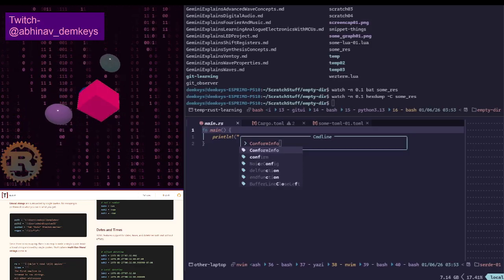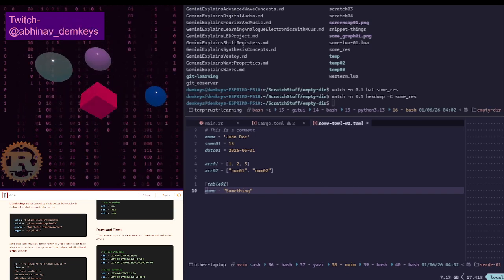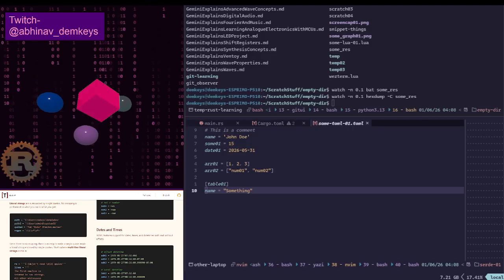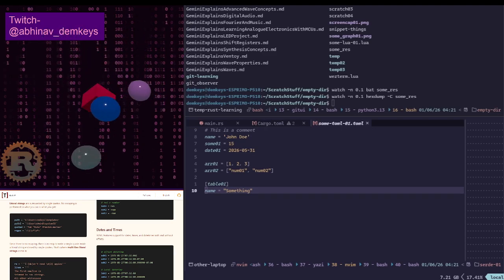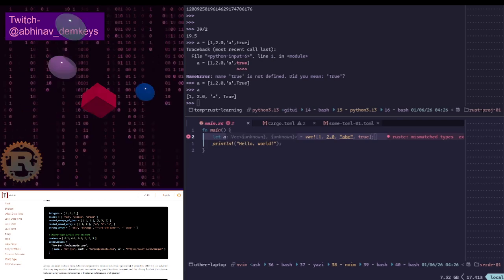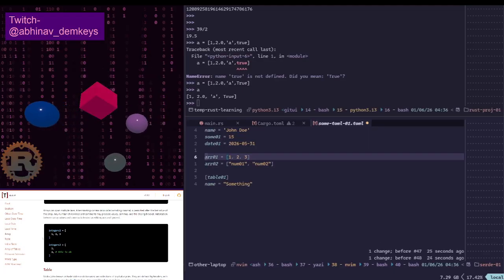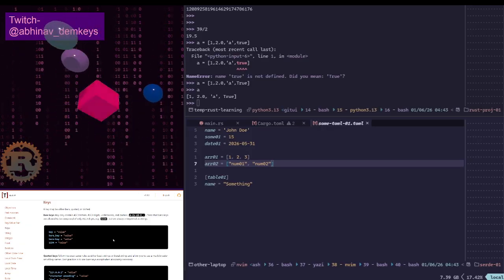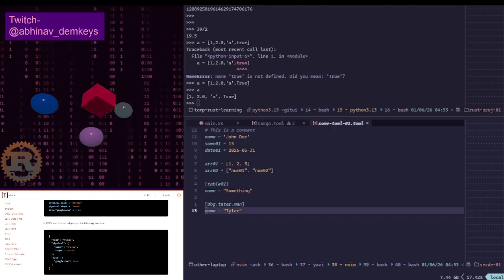Yo so like, TOML? 🏳️‍🌈 | 01062026